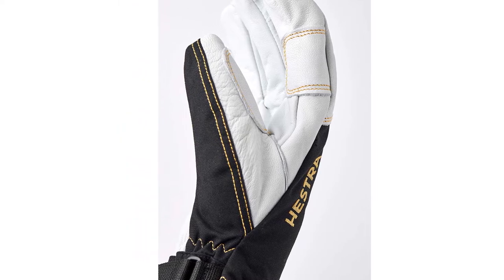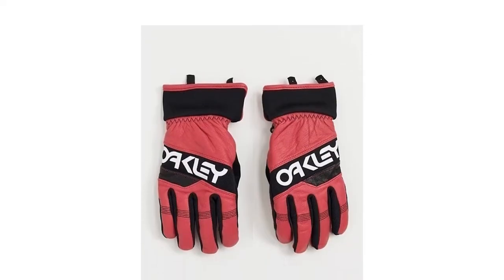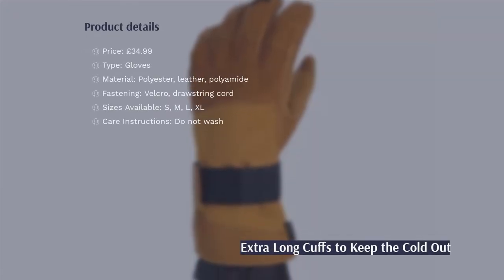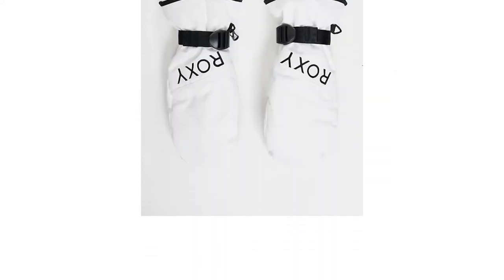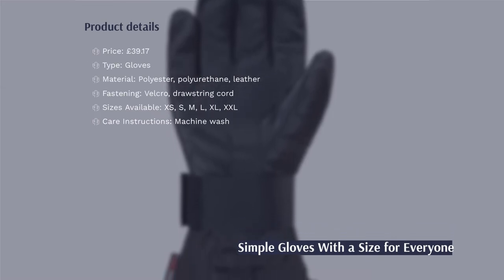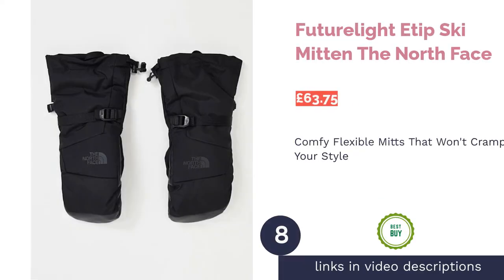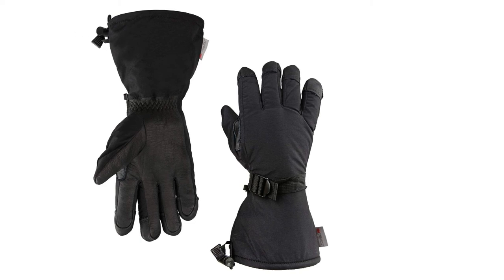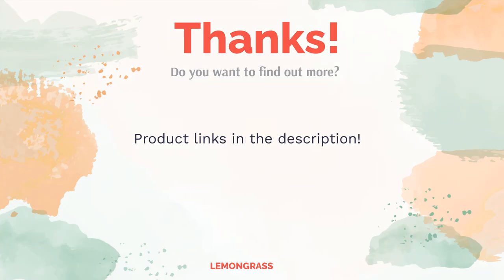🌵 10 Best Ski Gloves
00:00 Introduction
00:50 #1 - Winter 2.0 Ski Gloves Oakley Factory (£48.70)

01:26 #2 - Basic Unisex Ski Gloves Barts (£22.99)

01:57 #3 - Adult Skiing Gloves FR 900 WEDZE (£34.99)

02:35 #4 - Jetty Solid Mitten Roxy (£30.00)

03:21 #5 - Men's Whirlibird Glove Columbia (£31.44)
03:59 #6 - Wristguard Glove Dakine (£39.17)
04:36 #7 - Army Leather GORE-TEX Hestra (£116.99)
05:15 #8 - Futurelight Etip Ski Mitten The North Face (£63.75)

05:55 #9 - Thermal Ski Gloves OZERO (£24.99)
06:35 #10 - Army Leather Heli Ski Hestra (£102.29)
07:17 Ending

Staying warm on the slopes can be a struggle, even while being active by skiing and snowboarding, and it's often your hands that have to deal with the worst of the cold weather. If you want to enjoy your trip without experiencing the pain of icy fingers, the most practical way to protect them is by wearing a good pair of waterproof gloves.
We've searched high and low for the best cold-weather gear online at Amazon, eBay, John Lewis, ASOS, and Decathlon and we'll be reviewing our favourite gloves from trusted brands such as Hestra, The North Face, and Dakine. We've got pairs for men and women in all kinds of materials, from leather and polyester to GORE-TEX. Read on to discover our top picks!